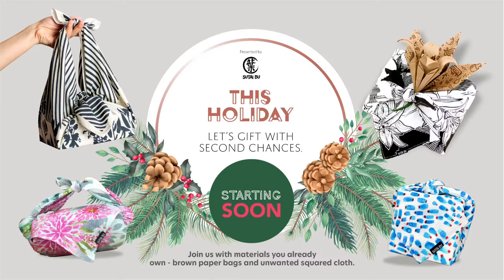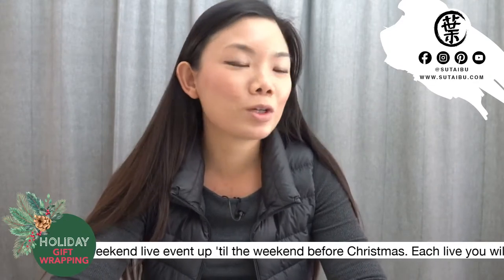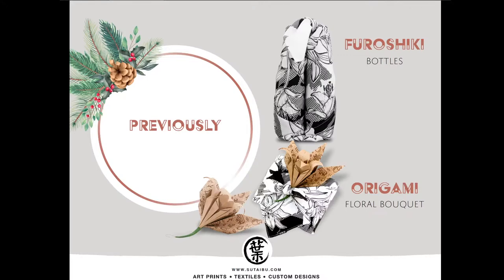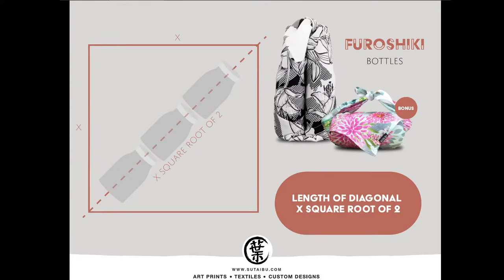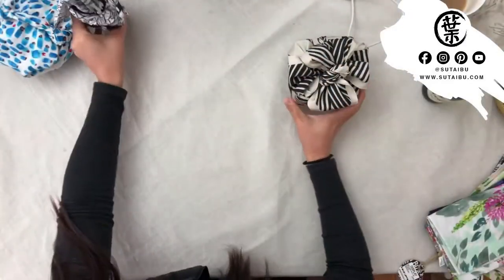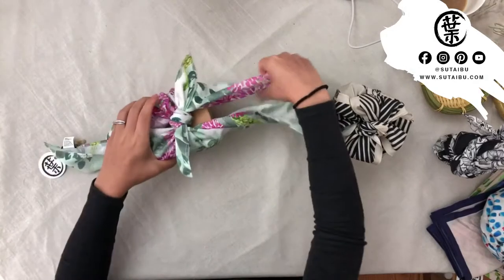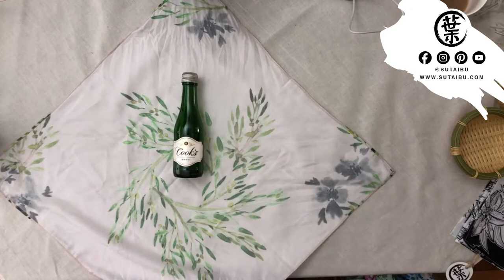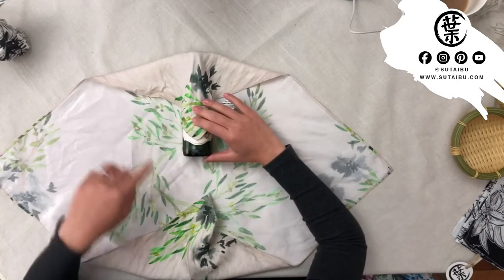Holiday Gift Wrapping Live! - Sunday the 6th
This holiday, let's gift with second chances.
Learn about the amazing art behind Furoshiki, a sustainable way to giftwrap gifts in any shape and size. Join us with materials you already own - brown paper bags and unwanted squared cloth.

Let us know your interest.

// WHEN //
Sunday
December 6th, 2020
10 AM PST

// WHAT //
18, 20 and 27 inches square cloth (raw or finished edges)
x2 Beer bottles or jars with similar height and size
x1 Approx. width of 7 inches box or anything around that size
x1 8 inches square paper
x3 5.25 inches square paper
x1 piece of 8 inches wire (optional)
Florist tape (optional)

Where to get Furoshiki? We got some!
Made with 100% Lyocell, a plant base material that is soft and durable.